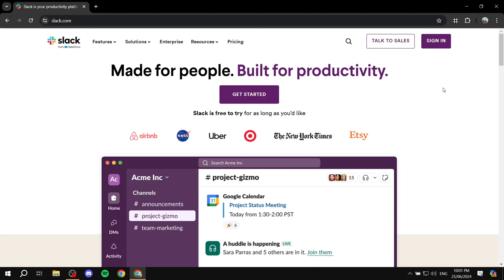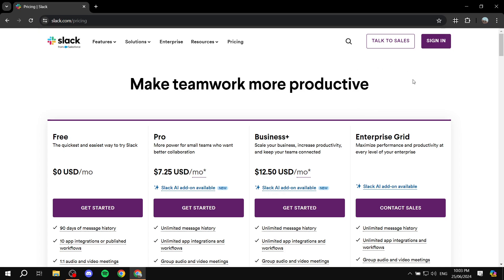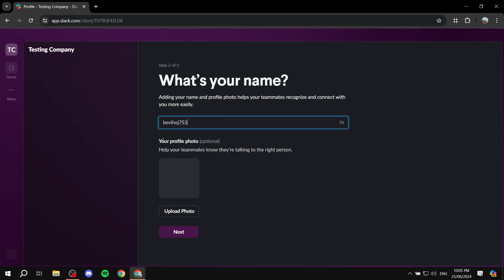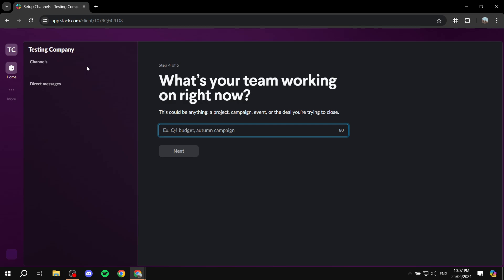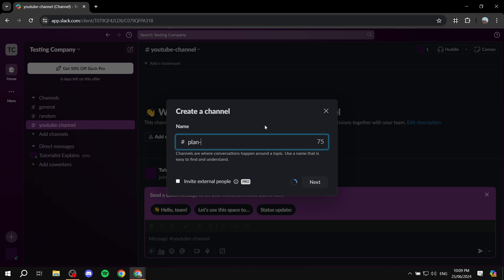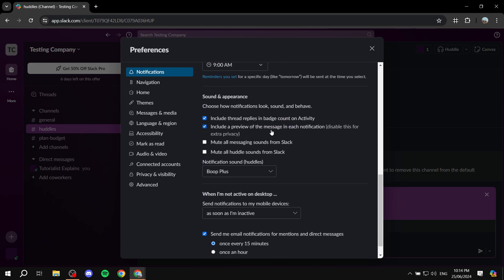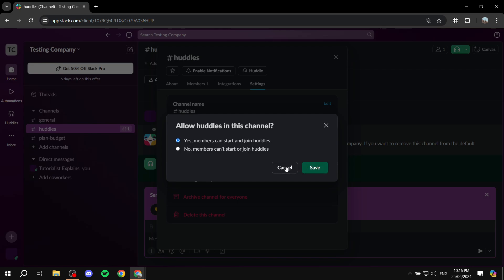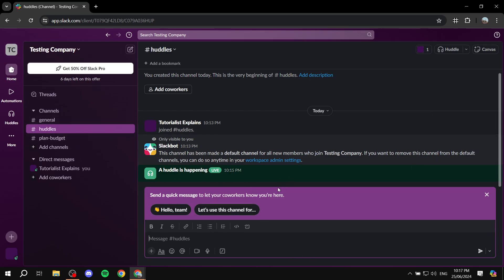How to Use Slack for Community Building | Full Tutorial 2025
If you are looking for a video about How to Use Slack for Community Building, here it is!